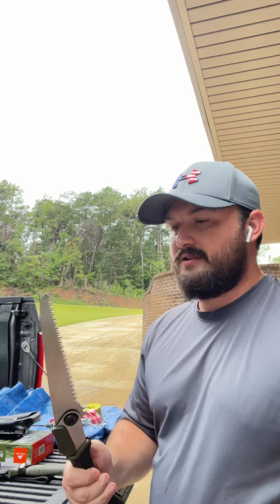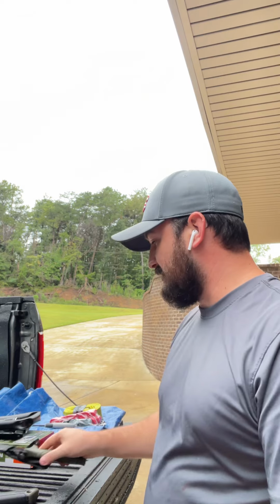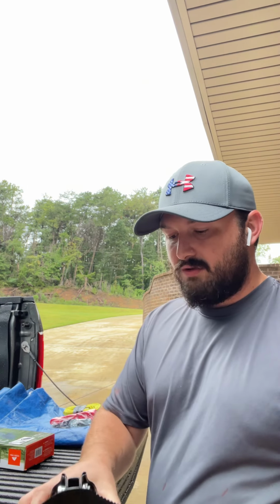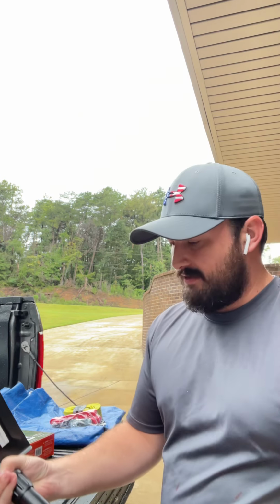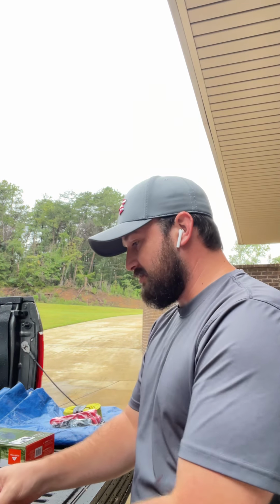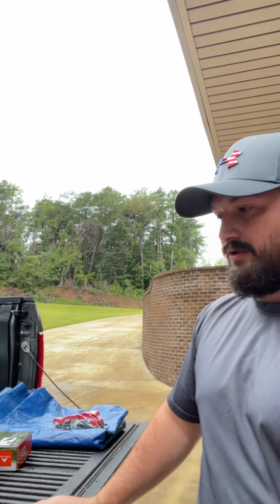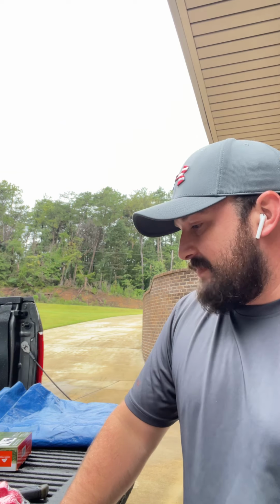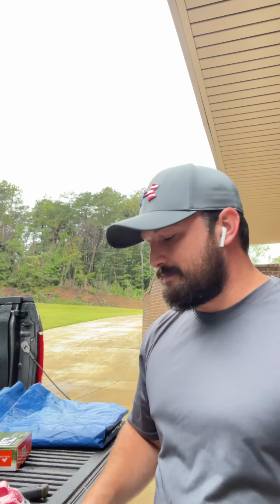Survival situation. What I keep in my truck for the unknown situations.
I believe I could make camp with this stuff as well. Add a cam to boil water and it would be all you should need.
What do y’all keep in your ride?